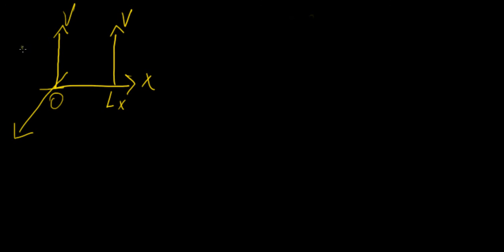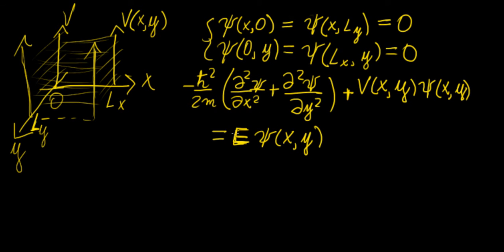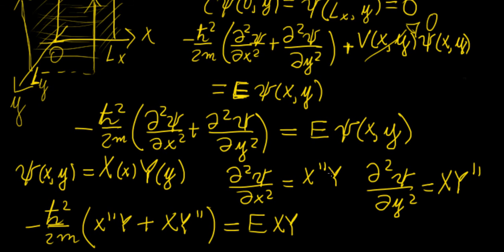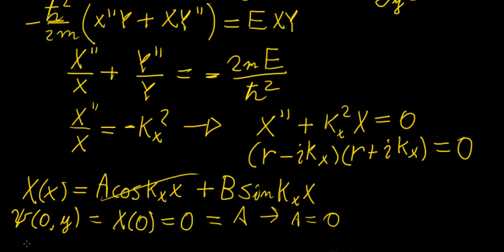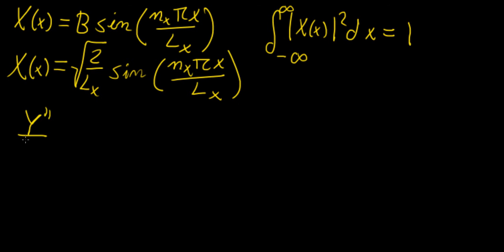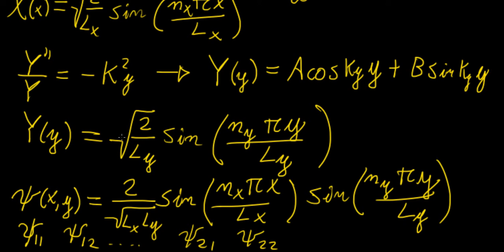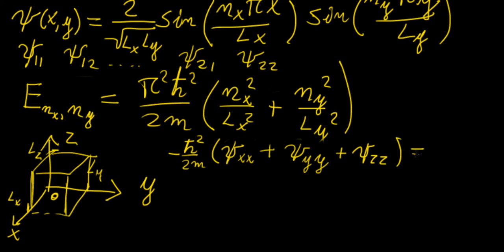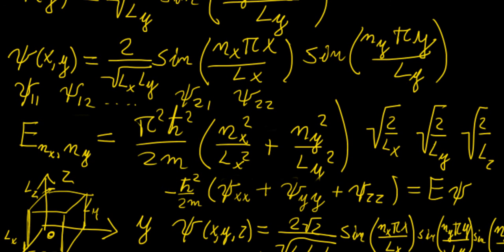Particle in a 2D box | Quantum Mechanics | LetThereBeMath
In this video we solve the particle in a 2D box by using separation of variables, and extend this solution into the 3-dimensional case.